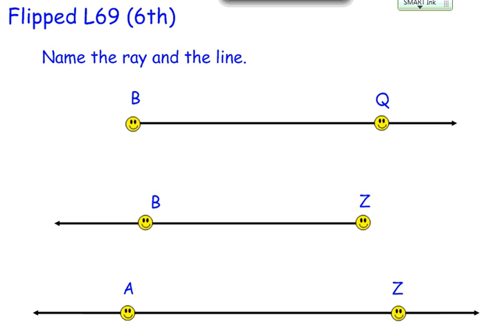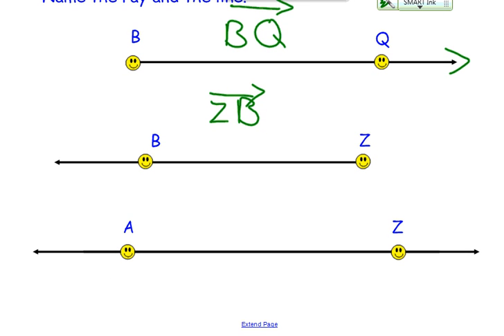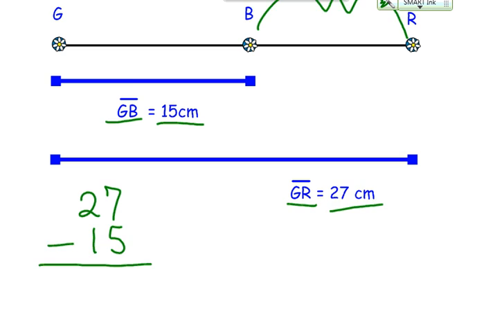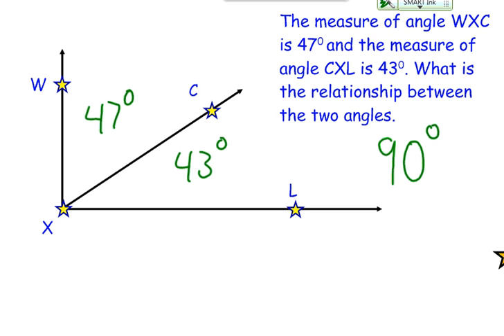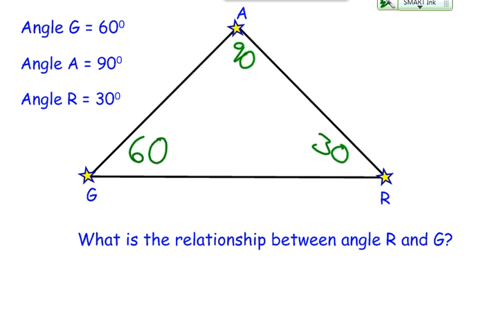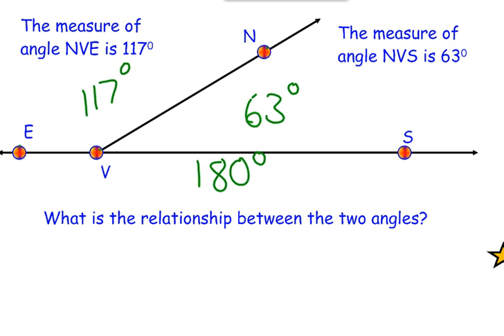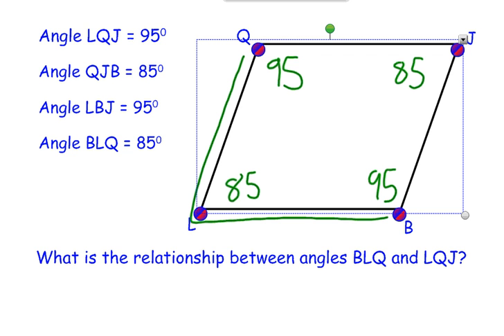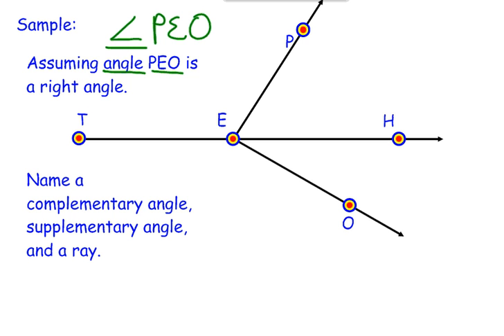TigerMath L69 6th